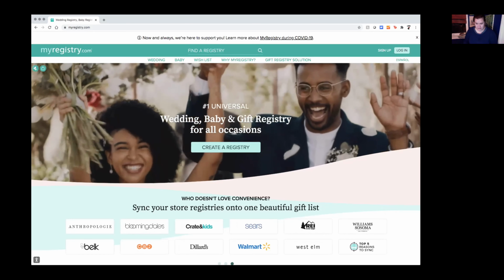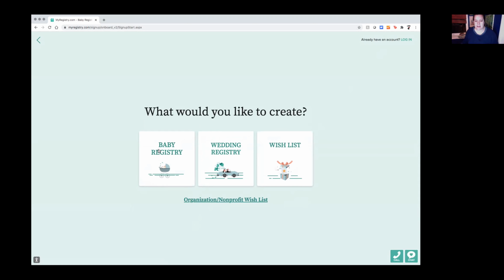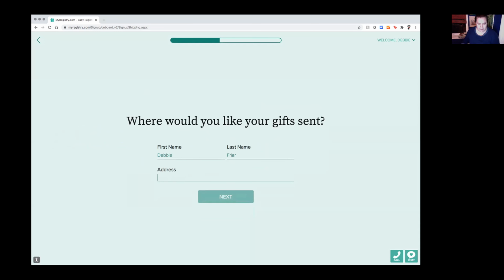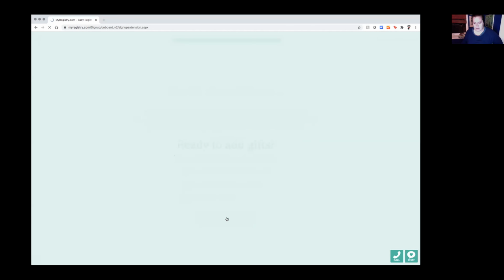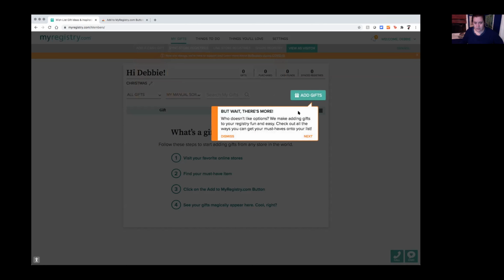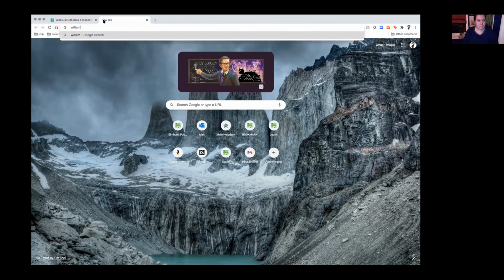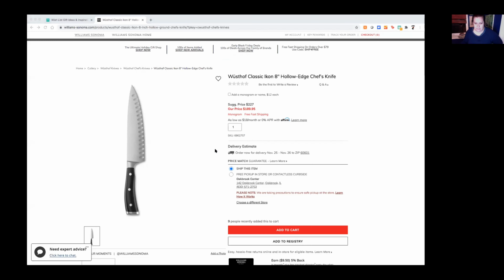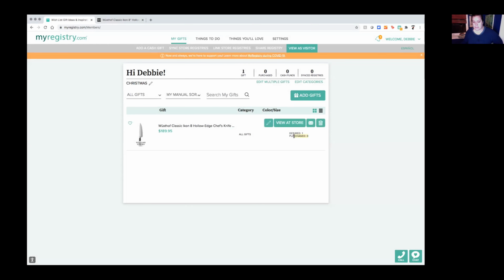New Skill Saturday: How to Create an Online Gift Registry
Organize your holiday shopping by creating virtual wish lists on MyGiftRegistry.com! Let others know what you want and avoid duplicates or keep ideas for everyone on your shopping list.